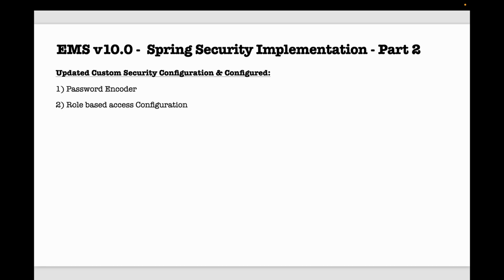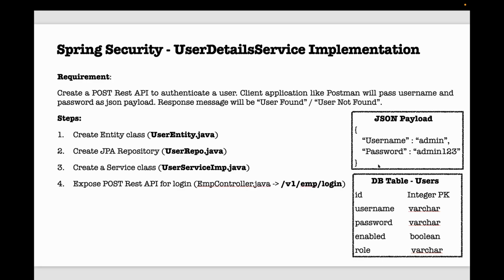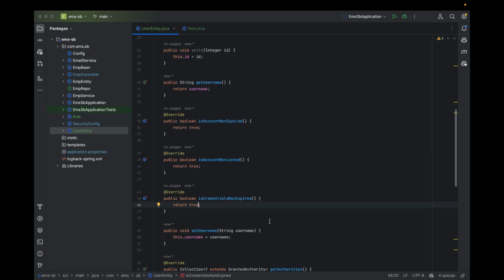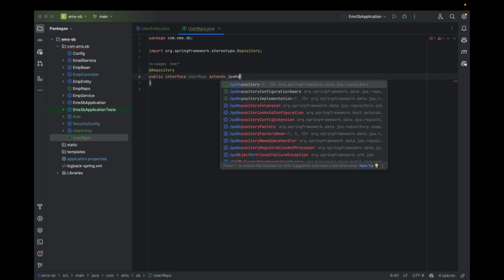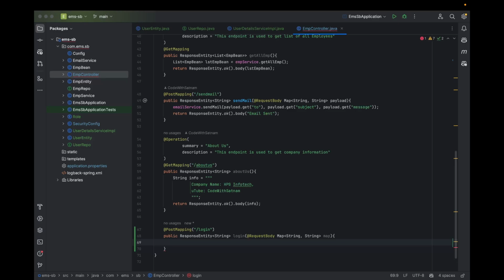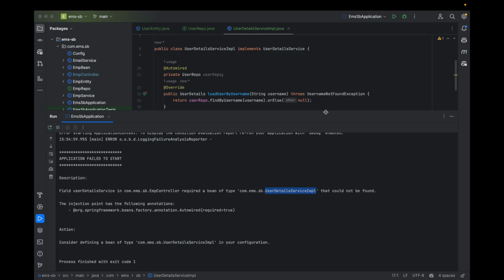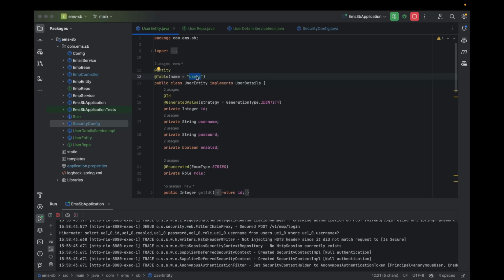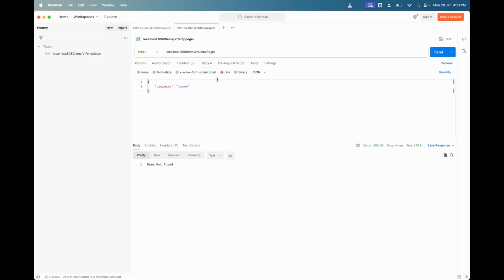EMS v11.0 | Spring Security | UserDetailsService Implementation | Expose login Rest API | Part 3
-- Must Watch --